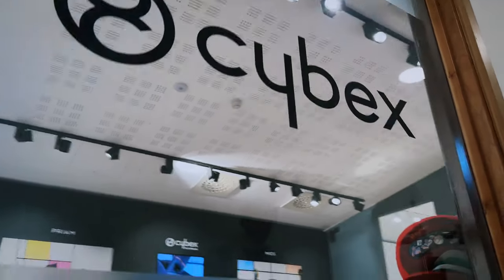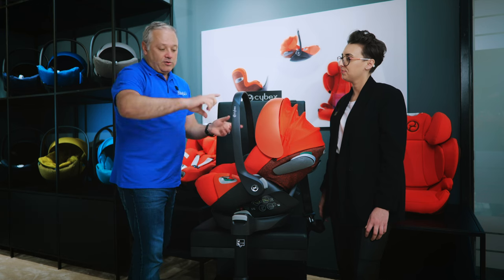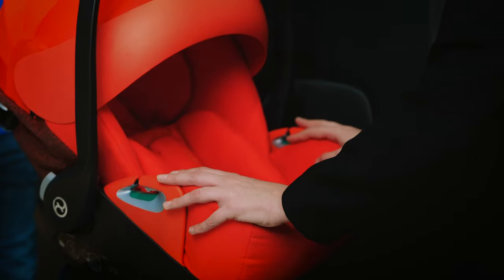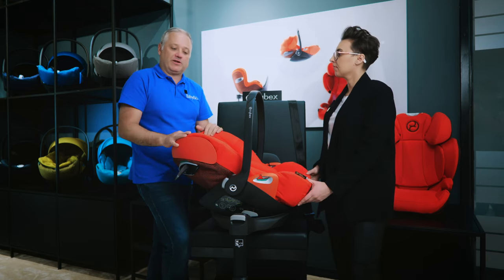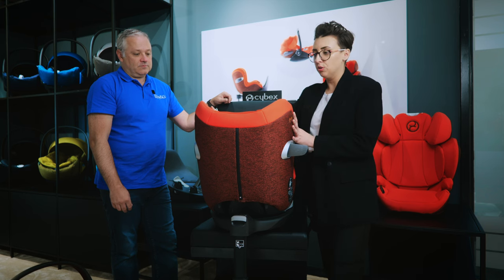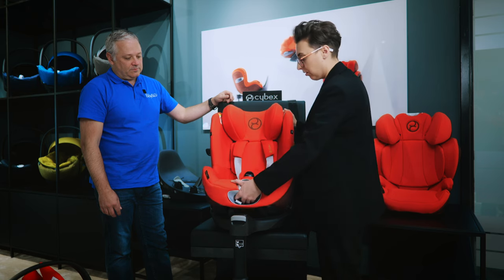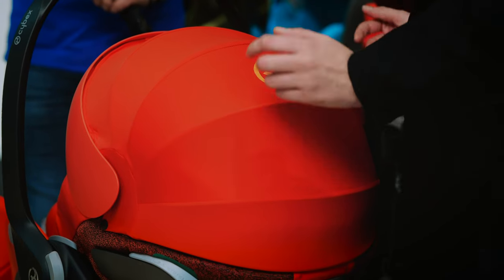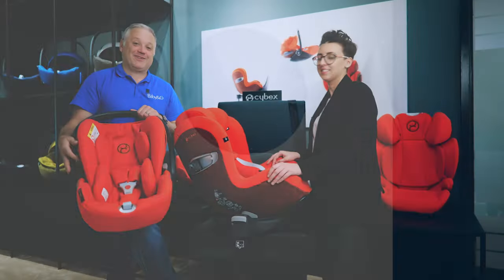Cybex CLOUD Z2 & BASE Z2 | Are they worth it?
This video features a comprehensive review of the Cybex Cloud Z2 and Base Z2

00:00 Intro
00:28 The Base Z2
01:20 The Cloud Z2 i-size
02:10 Linear Side-Impact Protection System
02:48 The Rotating Base
03:30 New Semi-Recline Feature
03:58 Size/Weight Limits
05:12 Cloud Z2 I-size Removal
05:46 Sirona Z2 I-size installation
06:40 Sirona Z2 I-size What's New
07:36 Magnetic Belt Holders
08:08 Knowing When to Forward Face
08:37 Safety
09:09 Travel System Options
09:30 Lie-flat Option
10:25 The Hood
10:46 How to Install Without Base
11:30 Conclusion

If you would like to purchase this or any of our other great Cybex products, please

Baby & Co is a family business that has been specialising in pushchairs, prams, and baby equipment for over three decades. We are based in Keynsham, Bristol, where our team of dedicated baby fanatics are delivering a level of service and dedication that can’t be found elsewhere. So parents you know where to go.

We have one of the best selections of baby brands available, including exclusive names like egg, Cybex, Silver Cross, Joolz & UppaBaby. Through these brands we’re able to offer our customers incredible Prams, Twin Pushchairs, and lots more.

Be sure to also check out our selection of Cybex & Bugaboo Prams, Britax, and Maxi-Cosi Car Seats and there’s also an enormous range of Extended Rear Facing Car Seats to choose from.

With our expert advice, great service, and free nursery club we aim to make buying your pram as easy & enjoyable as possible.

Come and visit our Bristol store to discuss your requirements or please